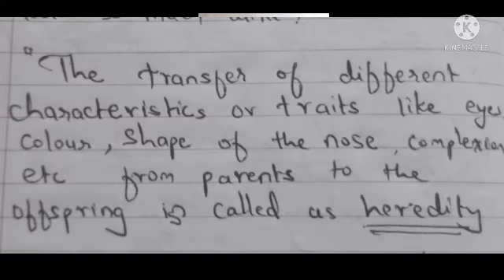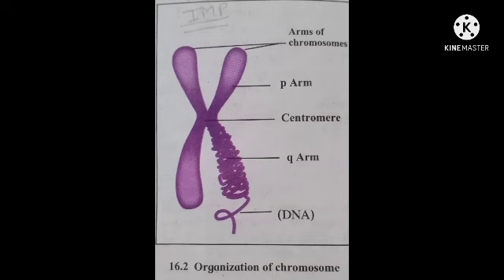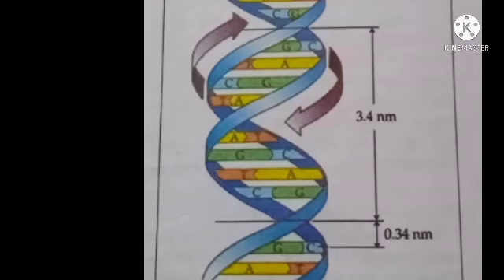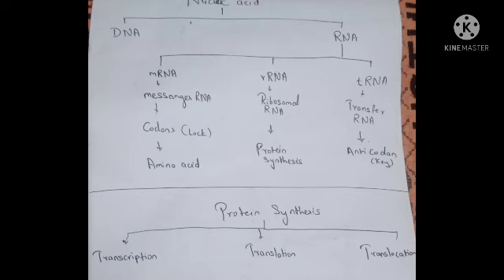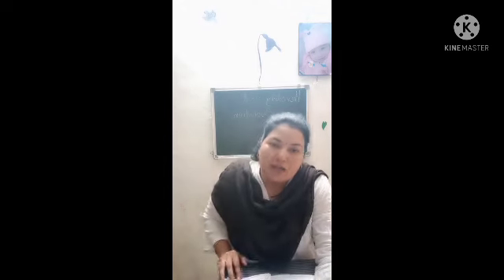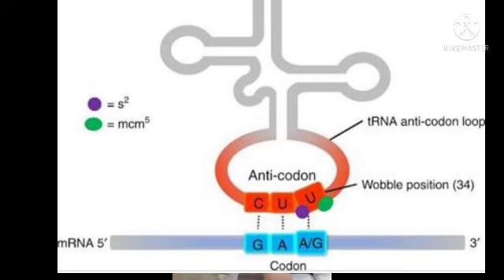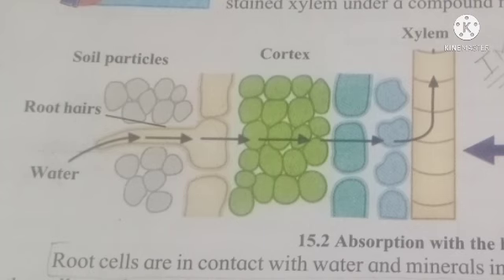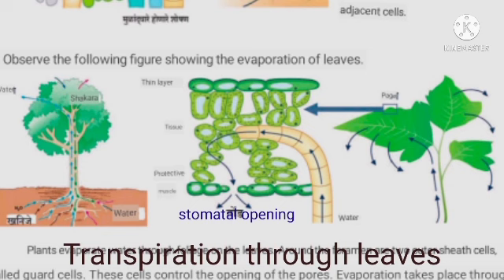Bridge course, Revision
Std.10th,Science,Semi English